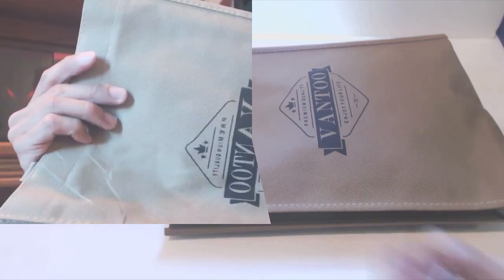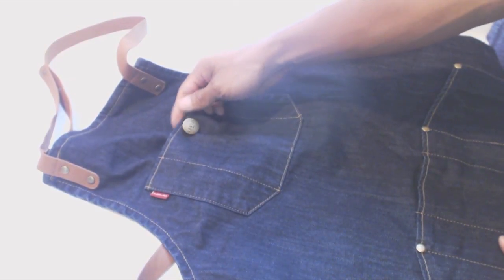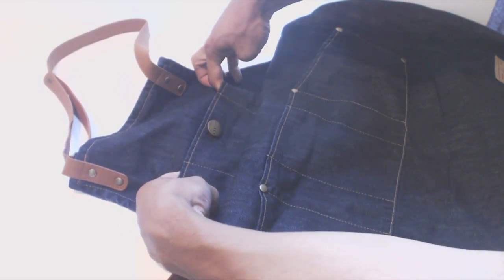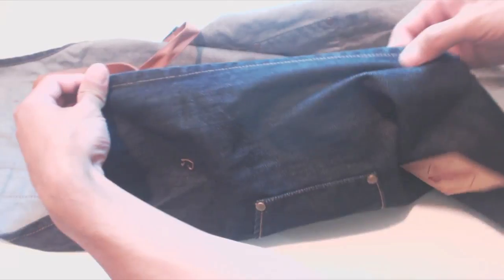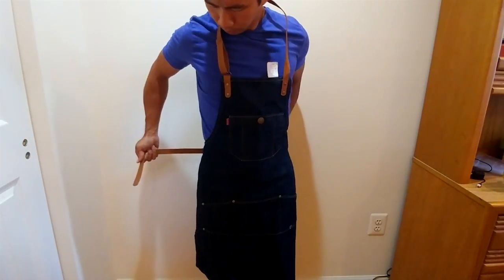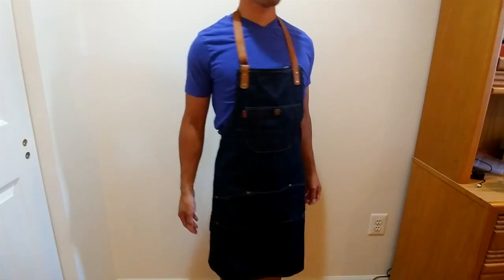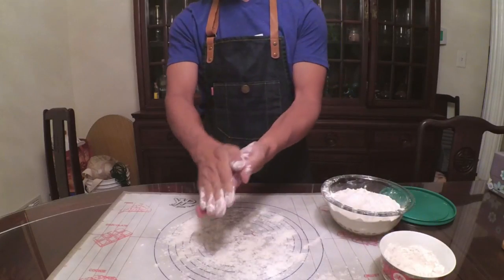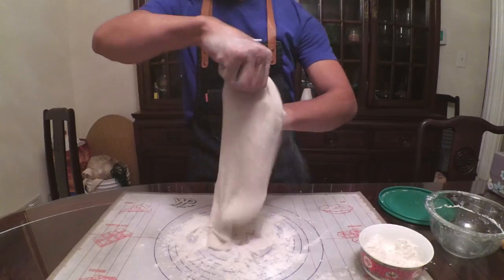Vantoo Blue Denim Apron Review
Light, durable, and comfortable work apron; can be used in the kitchen or workshop and looks quite stylish.